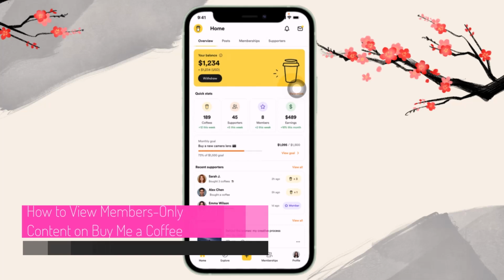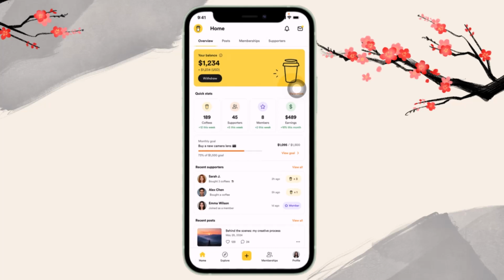How to View Members Only Content on Buy Me a Coffee | 2026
Want to learn how to view members only content on Buy Me a Coffee? In this video, you’ll learn how to access exclusive posts, updates, and content available through your Buy Me a Coffee membership. This step-by-step guide explains how membership access works and how to find content from creators you support.

We’ll cover how to log in to your Buy Me a Coffee account, join a creator membership, check your membership status, find exclusive posts, access supporter content, and troubleshoot common issues when members-only content is not appearing.

If you have an active membership but cannot see exclusive posts, this tutorial will show you how to check your account, verify access, refresh your session, and resolve common viewing problems.

Whether you are new to Buy Me a Coffee or need help navigating the platform, this guide will help you understand creator memberships, exclusive content, and account settings.